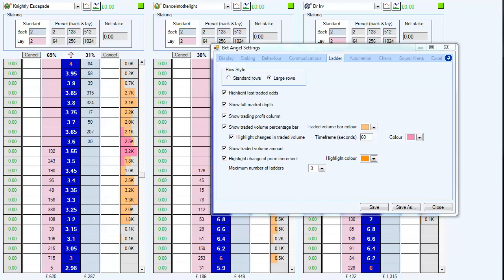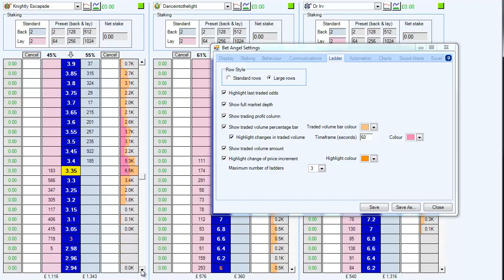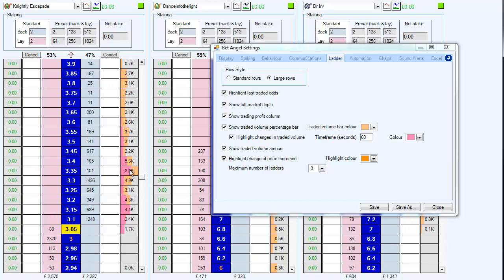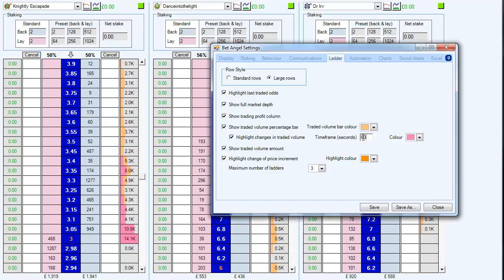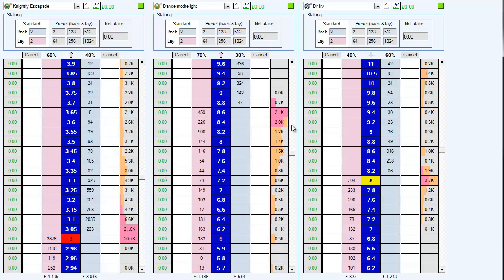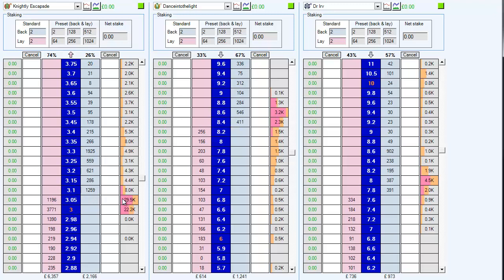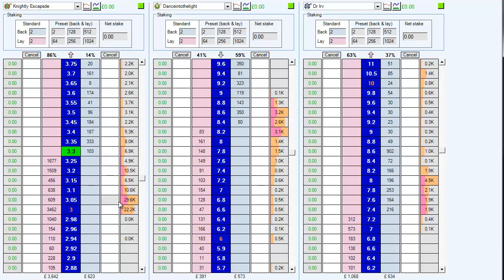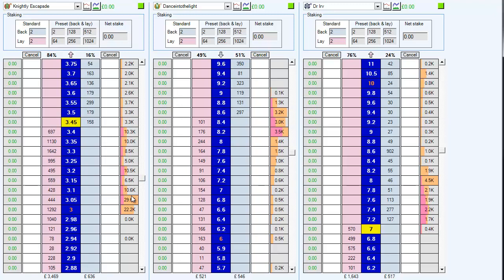Bet Angel - New full market depth column feature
We have added an additional feature in version 1.33 of Bet Angel to help you trade much more effectively. This featured is located in the full market depth column.

On older versions of Bet Angel you can view total matched bet volume over the duration of the market. In the latest version of Bet Angel you can also overlay the total matched bet volume from a pre-defined period of time. The default setting is the last sixty seconds.

The time period and colour can be user defined.